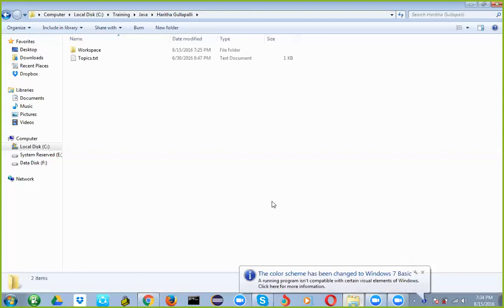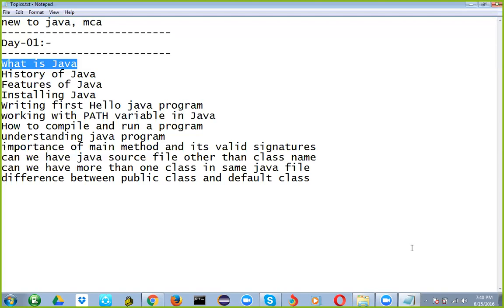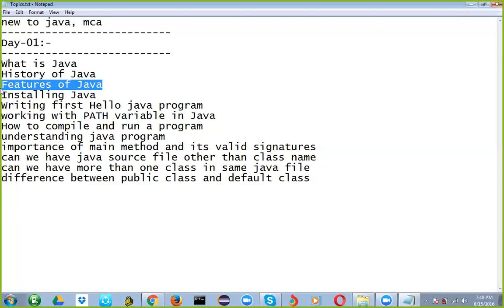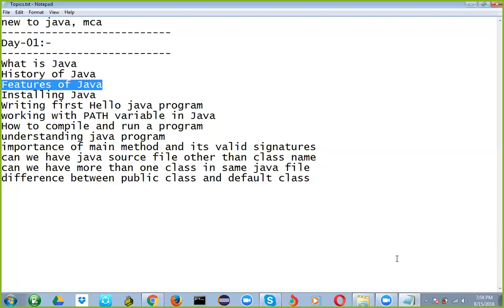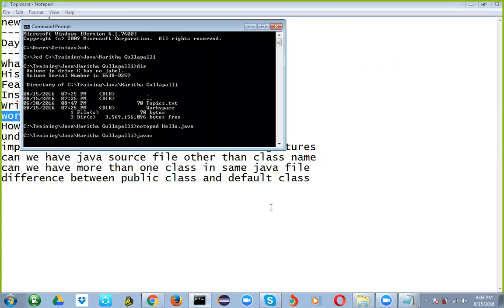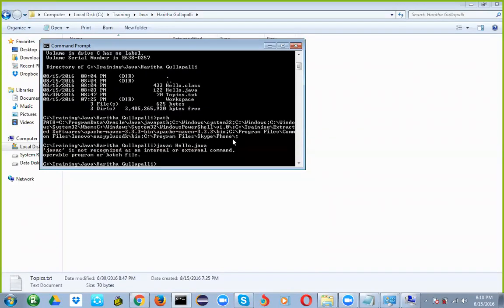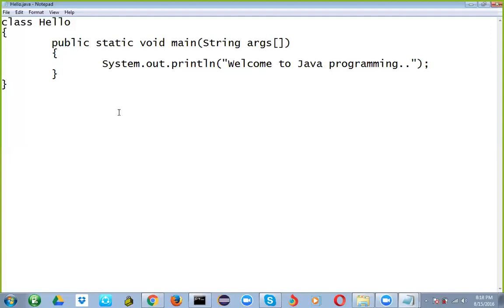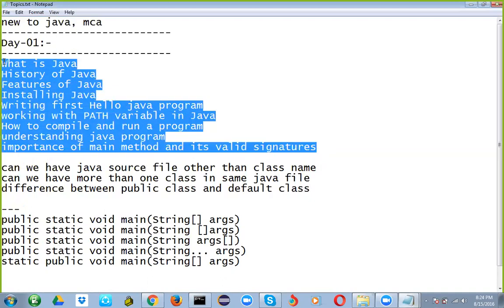Java Training Day 01 | Java Full Course | Coding Skills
This is 1st day of Java Training and in this video, you will learn following topics along with example programs for each topic that is being discussed.
Day-01:-
Installing Java
Writing first Hello java program
working with PATH variable in Java
How to compile and run a program
understanding java program
importance of main method and its valid signatures

static public void main(String[] args)

programming languages
software programming
programming language
programming courses
learn programming
coding skills by srinivas
coding skills